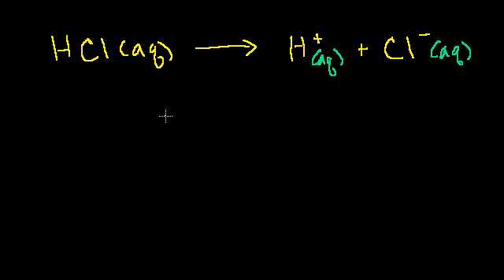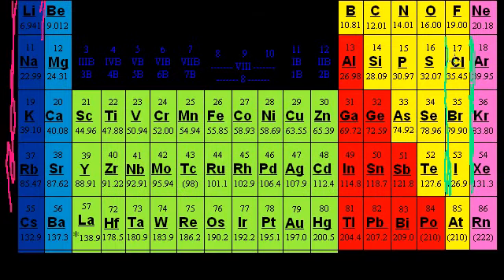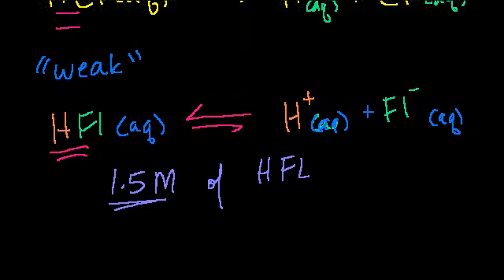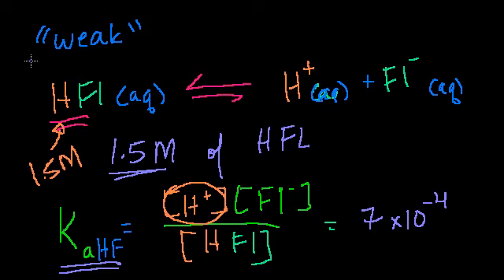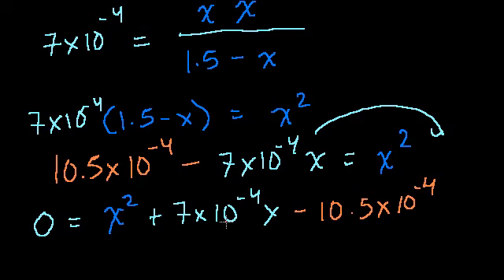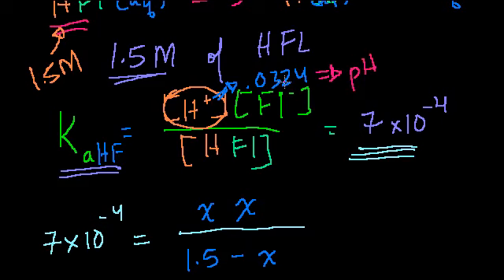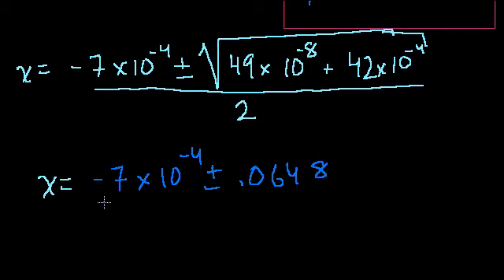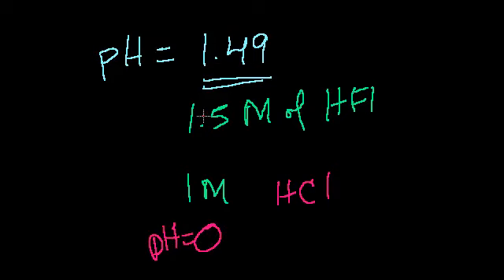045 pH of a Weak Acid